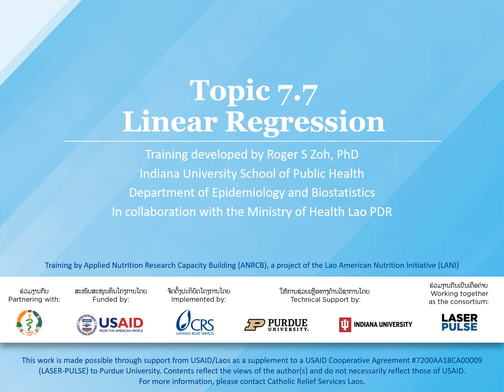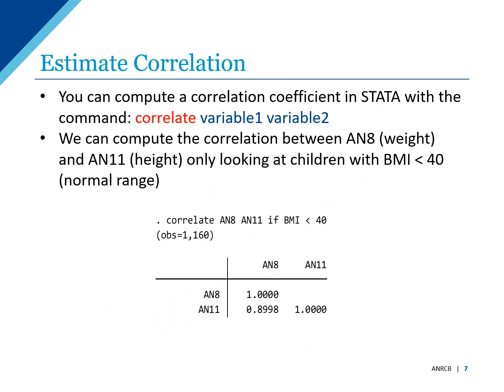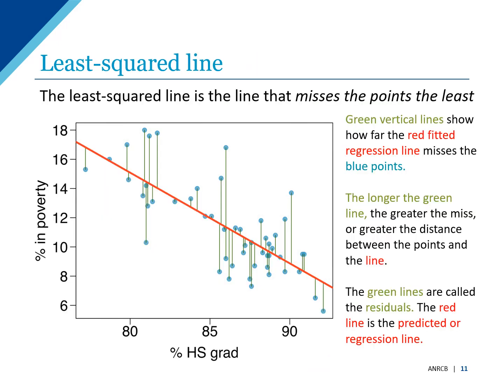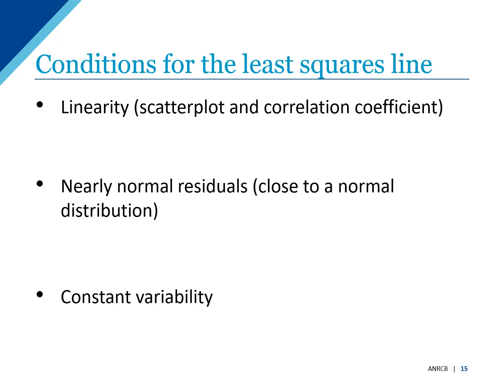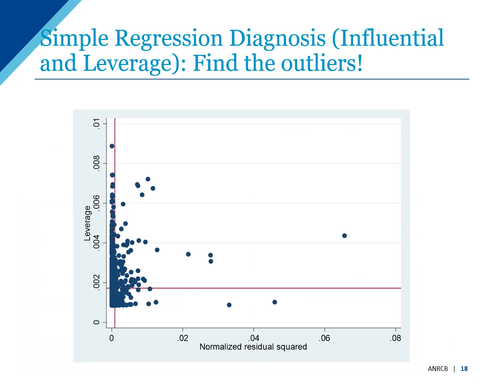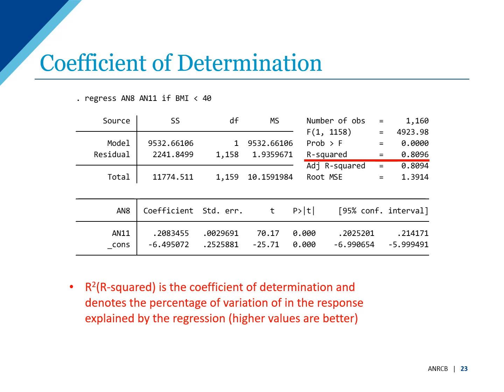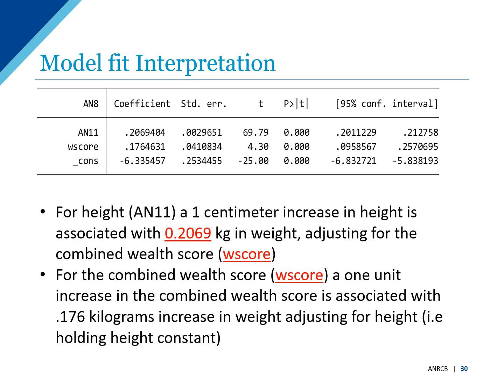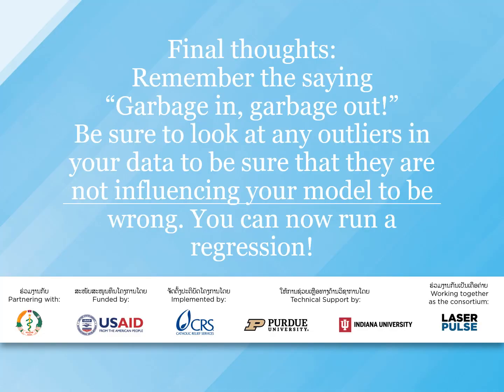Linear Regression (M7 Topic 7)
Module 7: Statistical Analysis
Topic 7: Linear Regression

Training developed by Roger Zoh, PhD and Kate Eddens, PhD, MPH